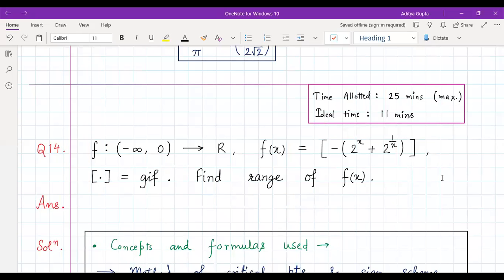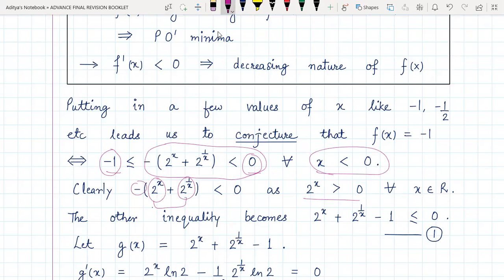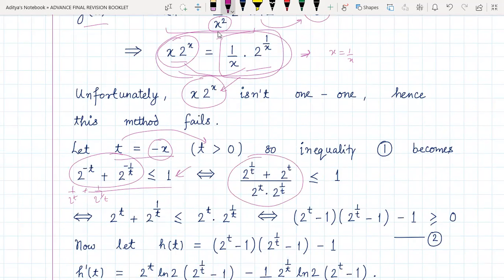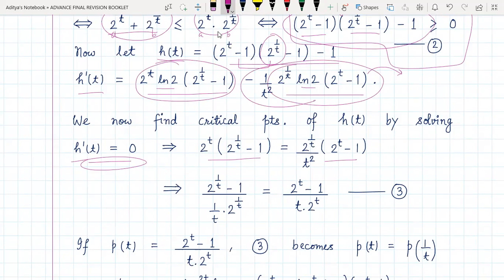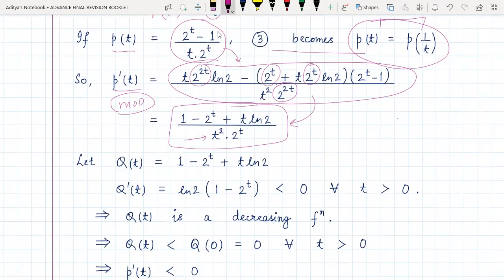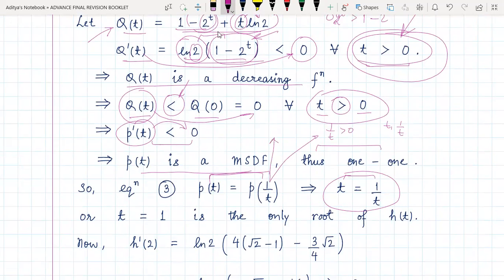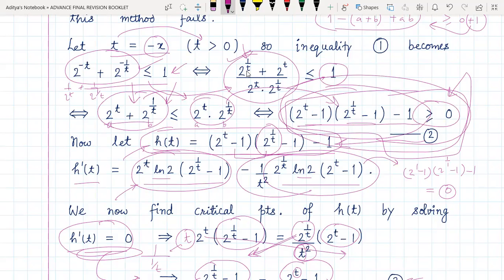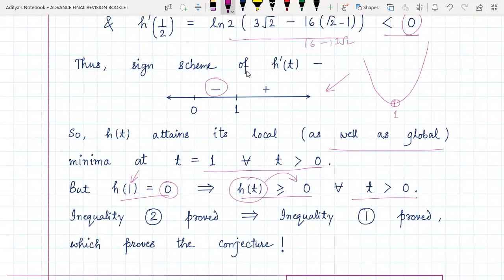Important Question from AOD for JEE Mains 2022 | Math Matters | Aditya Gupta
Join our telegram channel for more updates on Olympiads, JEE Mains Advanced and Other Maths Competitive Exam

Explore our latest **Ask a Doubt feature** in 3 Easy Steps:

1. Step 1: Open """"Ask a Doubt"""" Section on Unacademy App.
2. Click a photo of the question, Crop & Upload.
3. Select your Subject

You can enrol to Unacademy Subscription and get the following benefits:
1. Learn from your favourite teacher
2. Dedicated DOUBT sessions
3. One Subscription, Unlimited Access to Live Online Classes and Videos
4. Real-time interaction with best-in-class teachers
5. You can ask doubts in live online classes
6. Limited students in each Class
7. Download the videos & watch offline

Feel free to spread the word – share the videos with your friends and classmates.